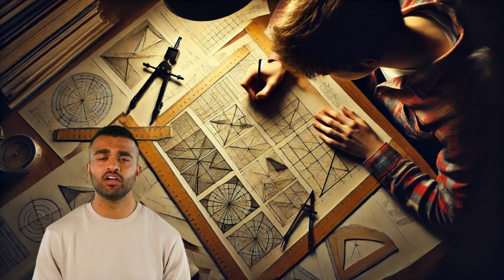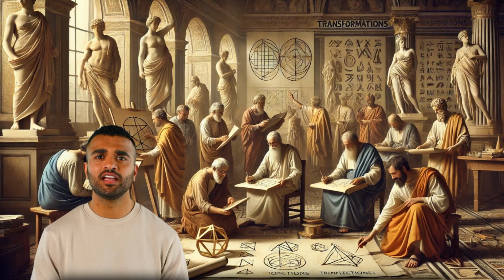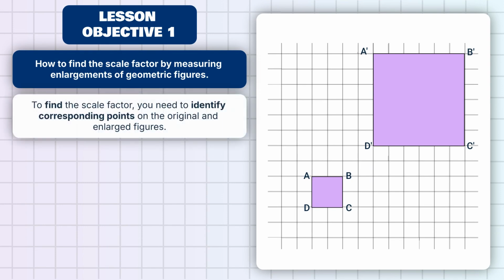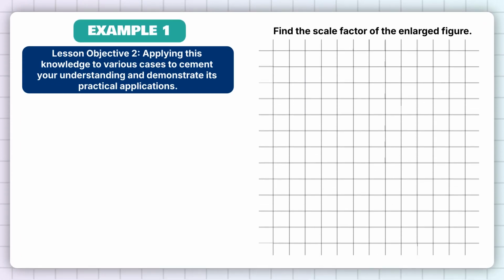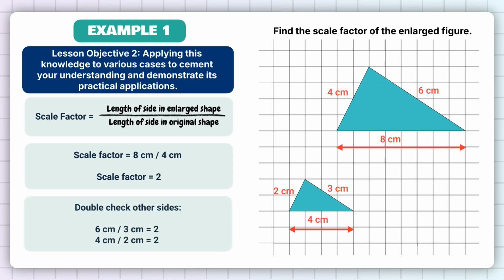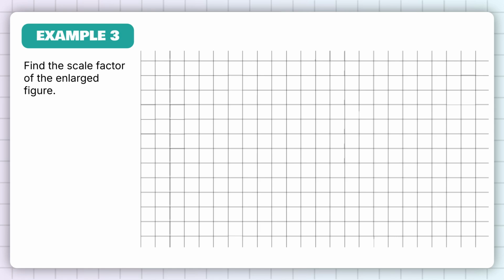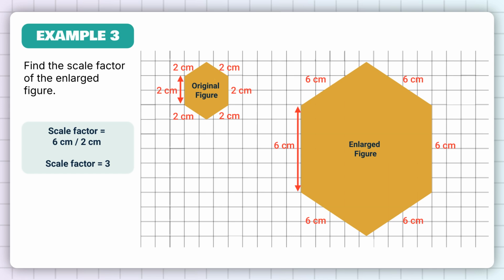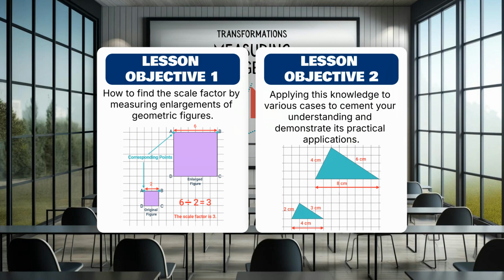Measuring Enlargements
Welcome to our lesson on measuring enlargements! In this video, we will guide you through the process of finding the scale factor by measuring enlargements of geometric figures. You'll learn how to manipulate and analyse shapes in geometry using the concept of scale factors.

📚 In this lesson, you will learn how to:

- Find the scale factor by measuring corresponding sides of enlarged and original geometric figures.
- Understand enlargement as a transformation that changes the size of a figure while maintaining its shape and proportionality.
- Apply scale factors in various geometric contexts, including coordinate grids, maps, and models.

✨ Key concepts covered:

- Positive, negative, and fractional scale factors: Learn how these different scale factors affect the size and position of geometric figures.
- Calculating scale factors: Practice finding scale factors by comparing the lengths of corresponding sides in original and enlarged figures.
- Application examples: Work through examples involving triangles, rectangles, and hexagons to understand how to measure accurately and apply scale factors in complex shapes.

🤔 Common Questions Answered:

- How do you find the scale factor of an enlargement?
- What is a scale factor in geometry?
- How do positive and negative scale factors affect a figure?
- How do you identify corresponding points on original and enlarged shapes?
- What are practical applications of using scale factors?

By the end of this lesson, you'll be equipped to determine scale factors accurately and apply this knowledge to real-world problems and exam scenarios involving geometric enlargements.